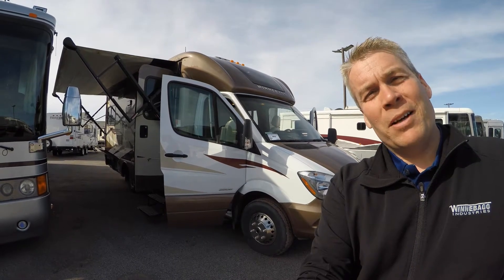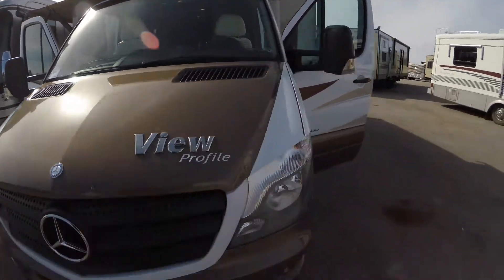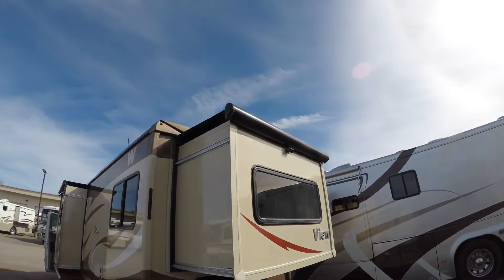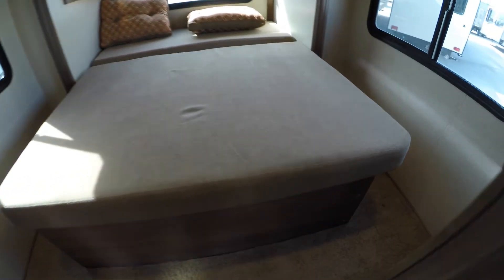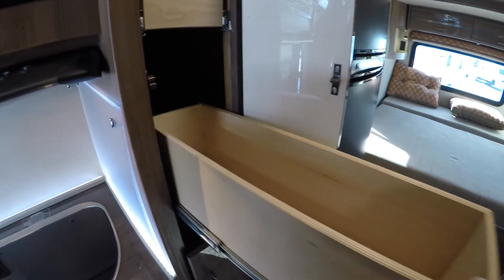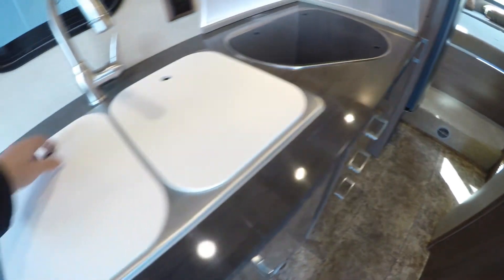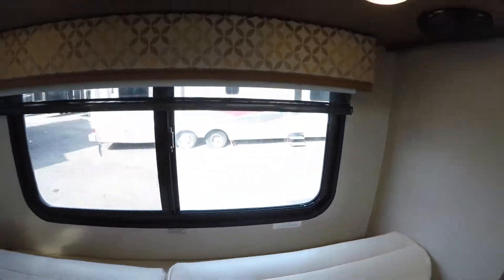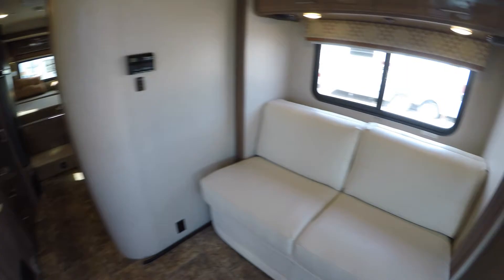2014 Winnebago View Profile 24G Motor Home with only 19,000 Miles!